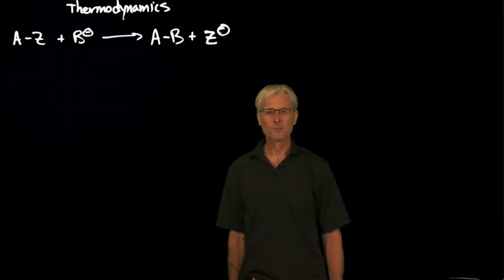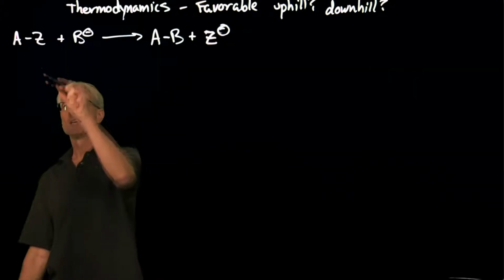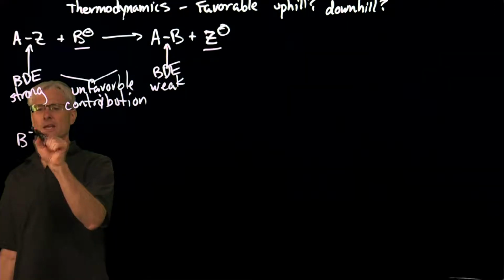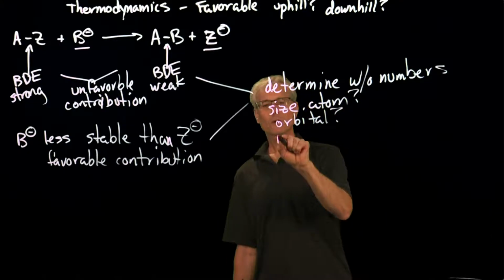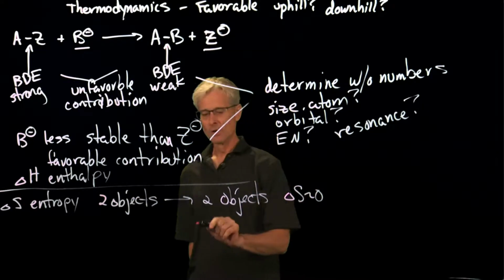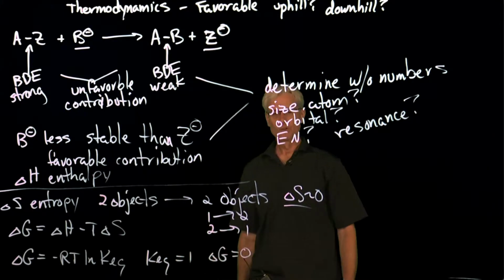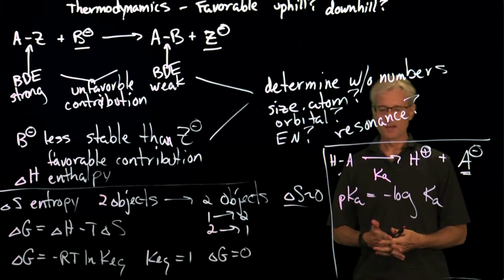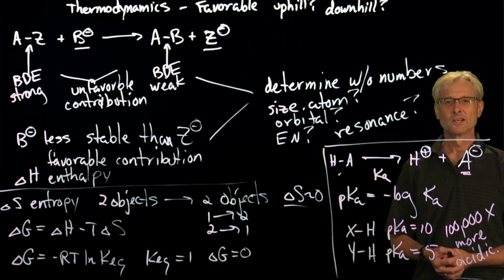Thermo for orgo